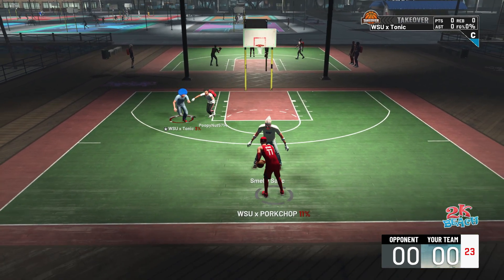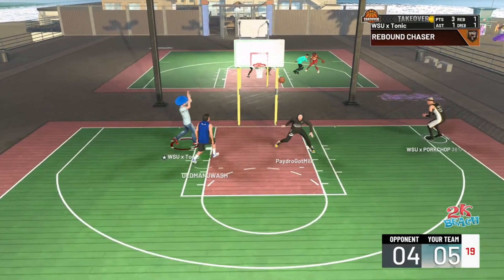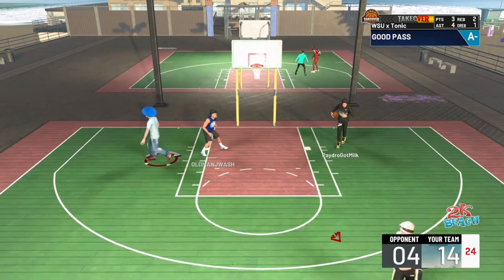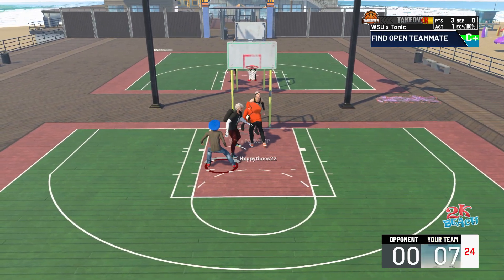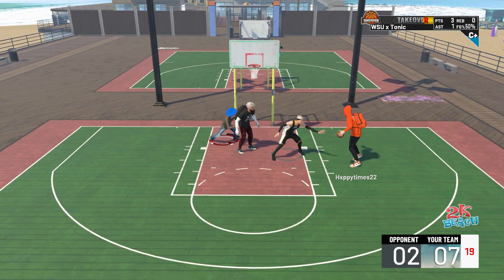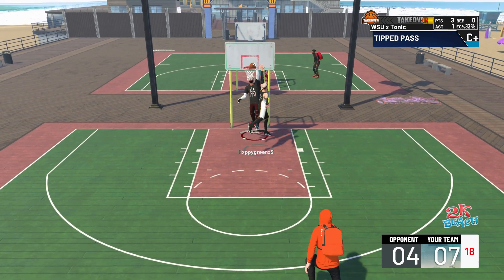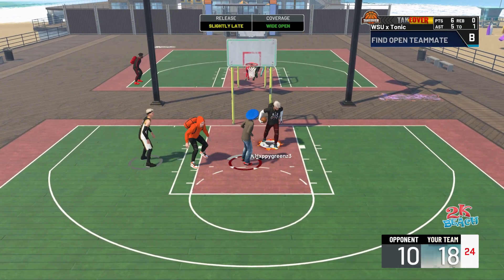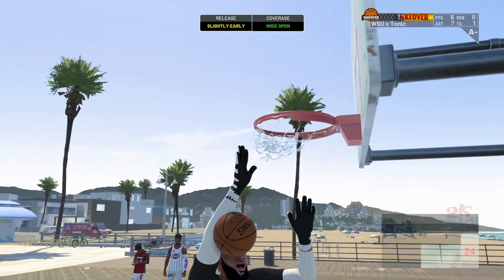SHOT BLOCKING WING SHOOTS like a STRETCH FOUR on NBA 2K21! BEST SHOOTING GUARD 2K21!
How to make the best shot blocking wing on nba 2k21. Best shot blocking guard on nba 2k21. Best lock 2k21. Best spot up 2k21. Rare build 2k21.